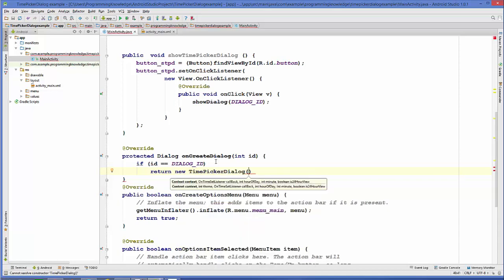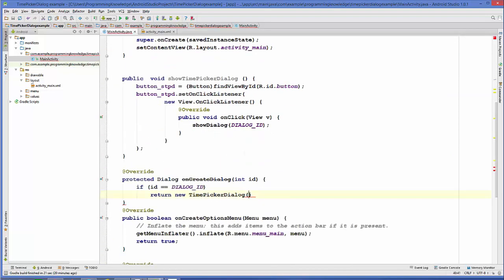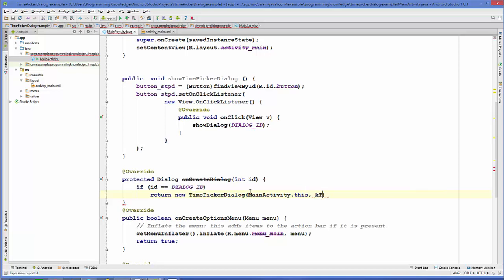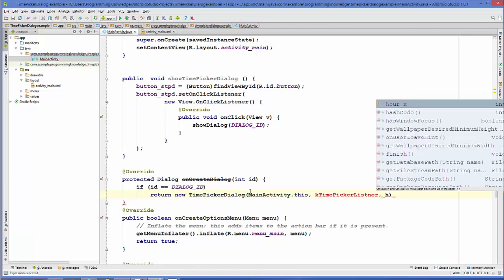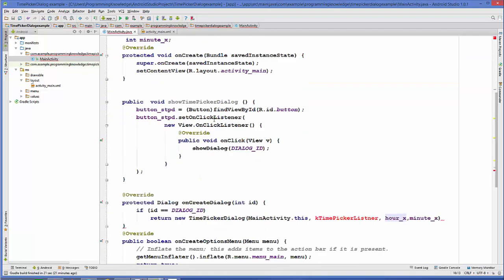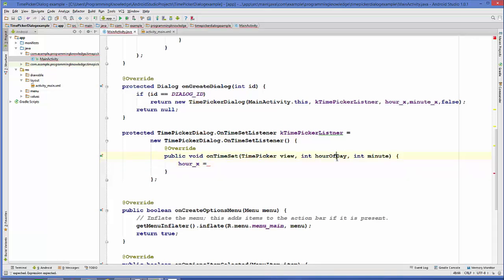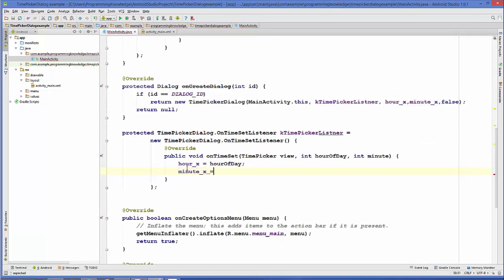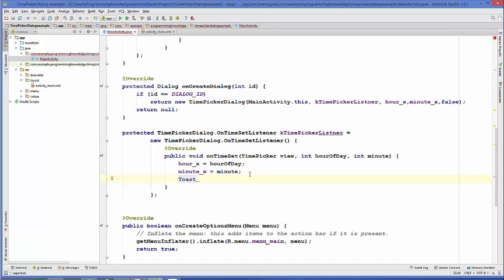Android Tutorial for Beginners - Android TimePicker Dialog ( TimePickerDialog )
Searches related to timepickerdialog
timepickerdialog example
datepickerdialog
timepickerdialog theme
timepickerdialog source code
timepickerdialog get time
timepickerdialog get timepicker
timepickerdialog title
timepickerdialog cannot be resolved to a type